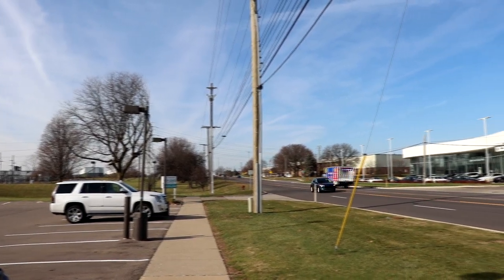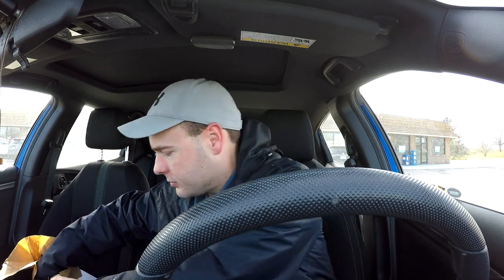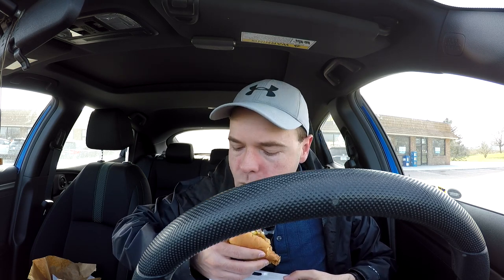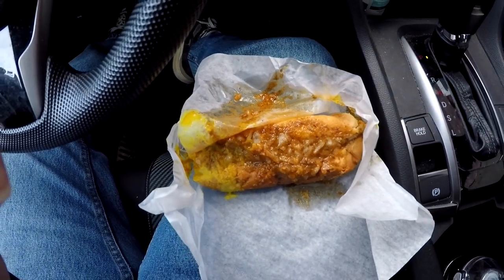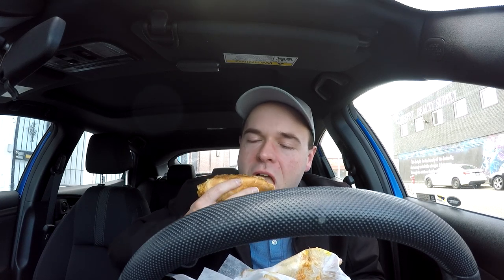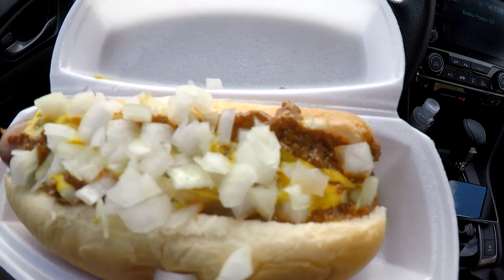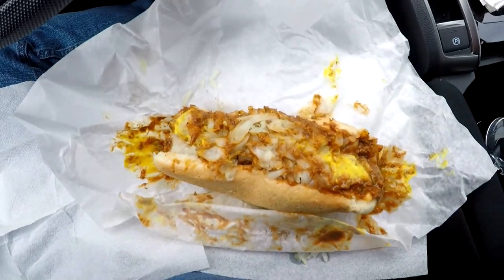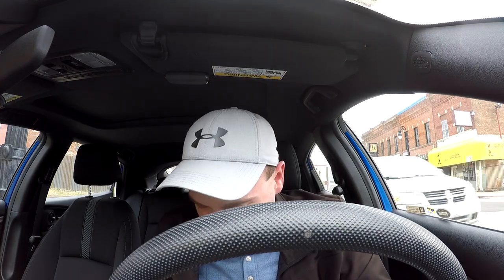Metro Detroit Coney Island Takeout Tour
Coney Islands are a Detroit and Metro Detroit specialty. Detroit-style coney islands are hot dogs smothered with chili, chopped onions, and mustard. I head out to four different restaurants throughout Metro Detroit to enjoy some delicious coney dogs. As I have already covered Lafayette Coney Island and American Coney Island in separate videos (both are amazing), I check out four different coney islands while avoiding some of the area chains (National, Leo's, Kerby's, etc.). As a special twist, I order some coney dogs as takeout and enjoy them in my car to show that coney dogs make for great takeout if you are not comfortable with eating in a restaurant right now.

00:00 - Great Lakes Coney Island
05:20 - Red Hots Coney Island
08:43 - Phoenix Coney Island
13:22 - Duly's Place

1. Great Lakes Coney Island - Located in Farmington Hills, Michigan along Grand River Ave near 10 Mile Rd, Great Lakes Coney Island is a great spot for coney dogs and other favorites over in the northwestern part of Metro Detroit.

2. Red Hots Coney Island - Located in Highland Park, Michigan near Woodward Ave, Red Hots Coney Island is one of the most popular spots for coney dogs in all of Metro Detroit. One of my followers recommended the place to me.

3. Phoenix Coney Island - Located in Sterling Heights, Michigan along Van Dyke Rd, I head out to Phoenix Coney Island to enjoy some great tasting coney dogs out in Macomb County.

4. Duly's Place - Located in the Mexicantown neighborhood of Detroit along Vernor Hwy, Duly's Place is a legendary place in Metro Detroit for some of the best coney dogs you can buy. The late Anthony Bourdain also ate here in his Detroit episode of "Anthony Bourdain: Parts Unknown".